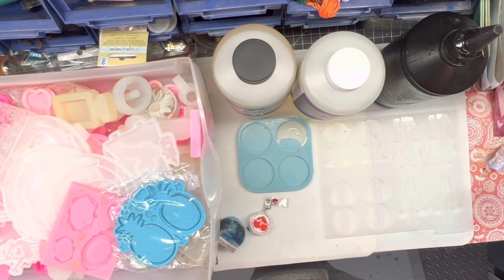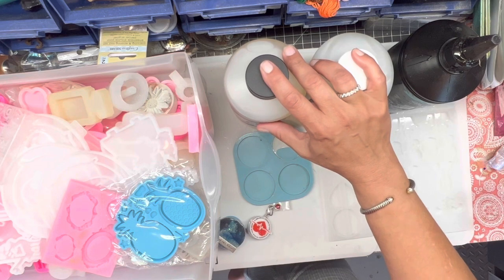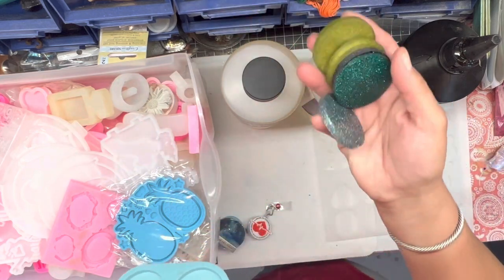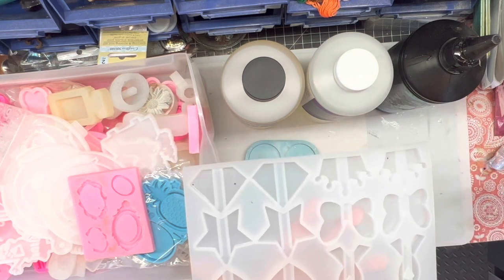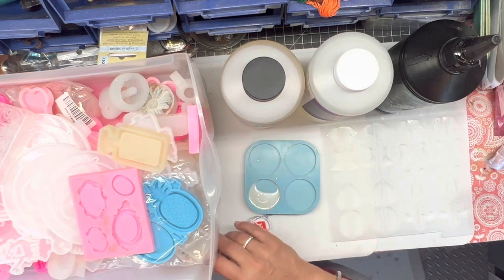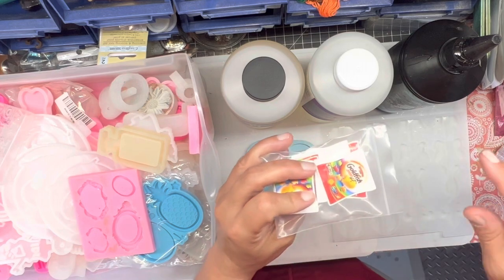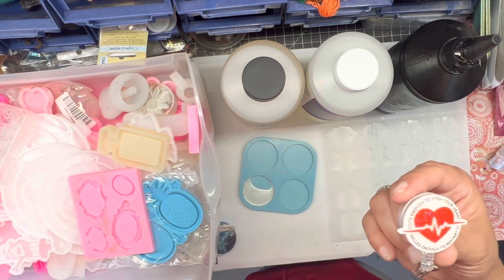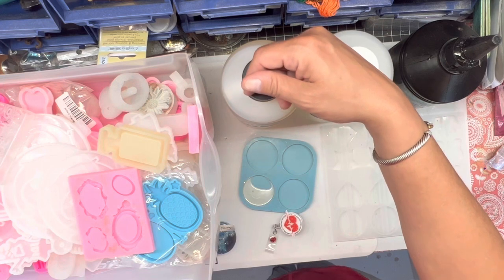The difference between using UV resin and epoxy for badge reels and phone grips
A discussion on how I choose which type of finish for my badge reel or phone grip. Epoxy or UV resin. I hope you find this helpful.